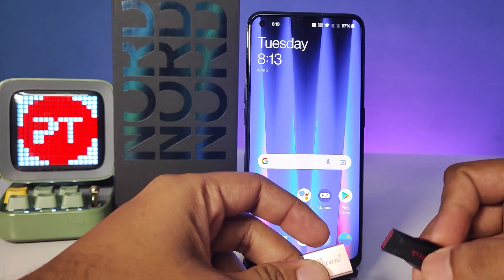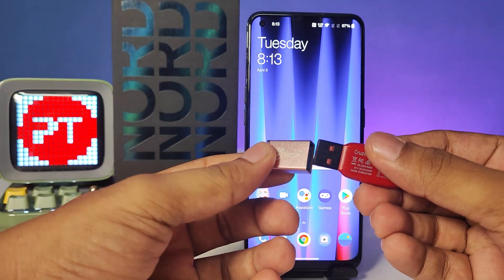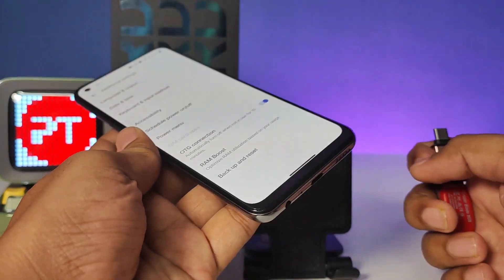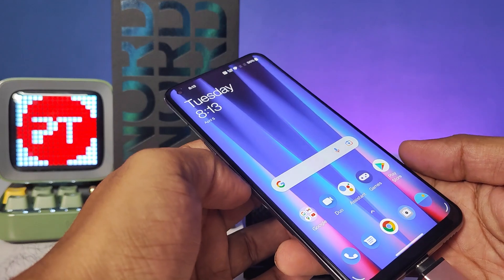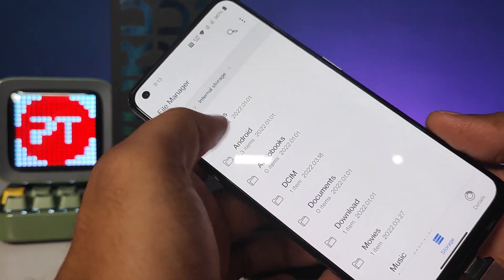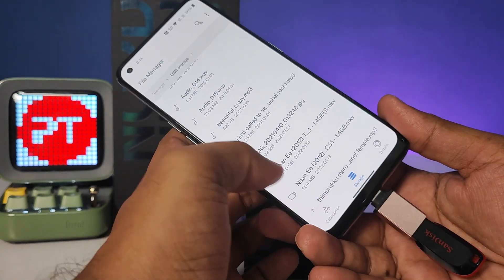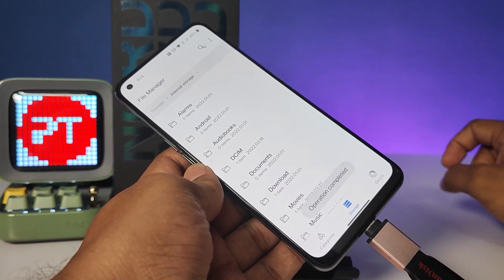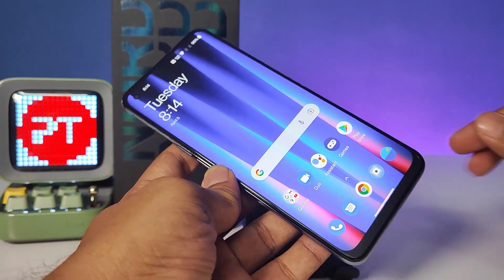How to use OTG and OTG Pen drive in Oneplus Nord CE2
Hey Friends  ! Checkout this new video of How to use OTG and OTG Pen drive in Oneplus Nord CE2